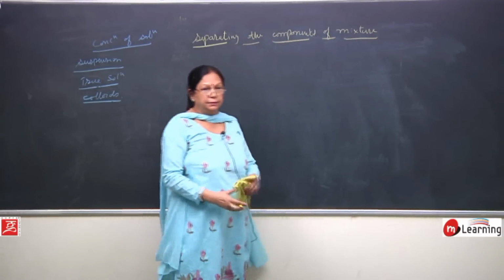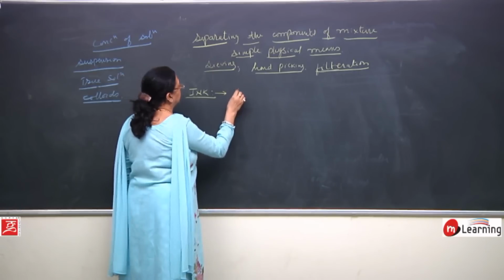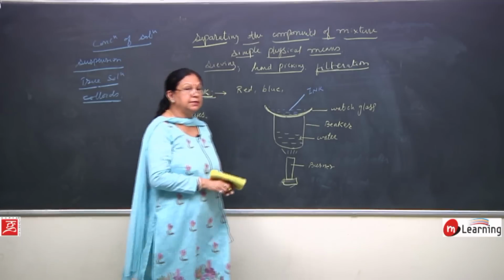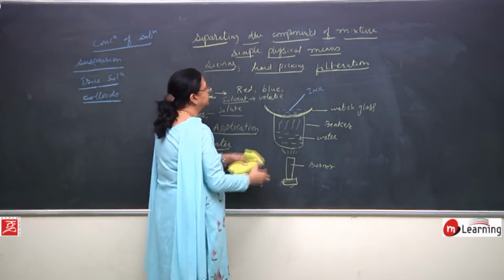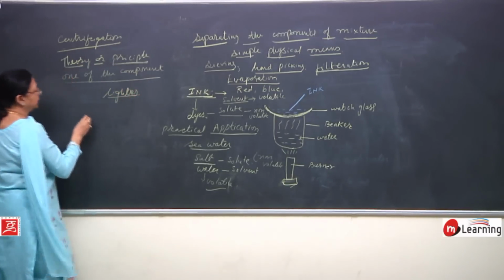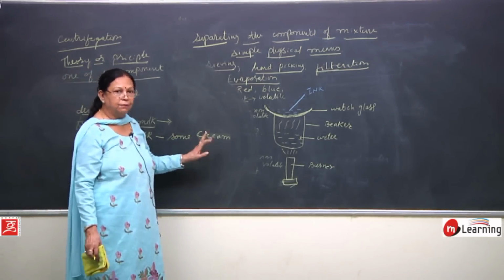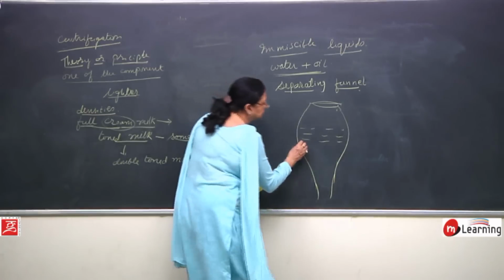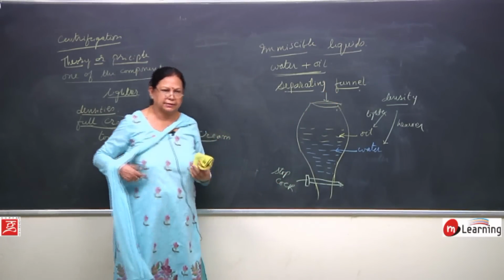Is Matter Around Us Pure: Methods to Separate the Components of Mixture - STD IX: 07/13